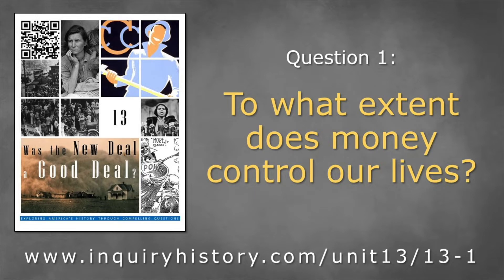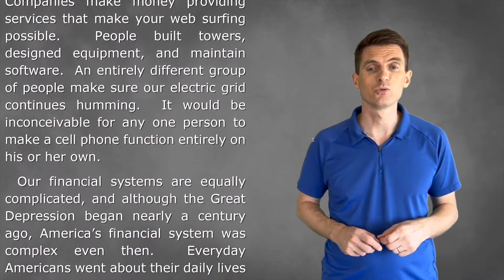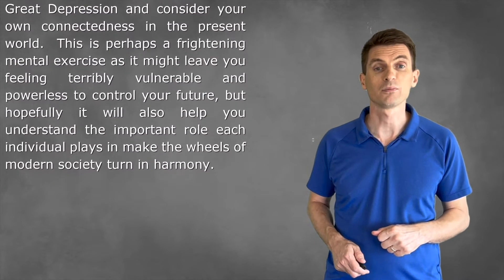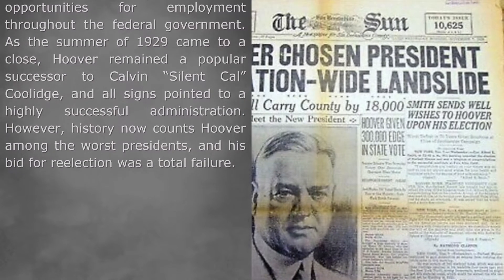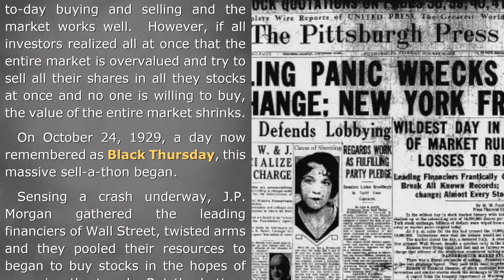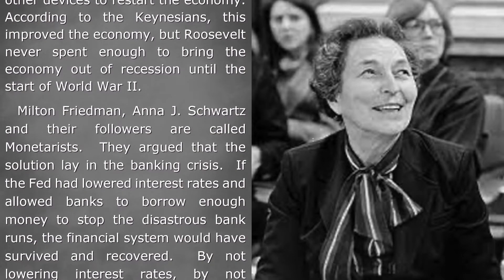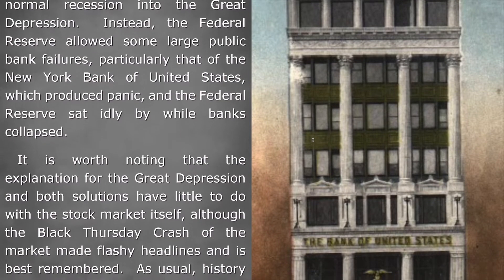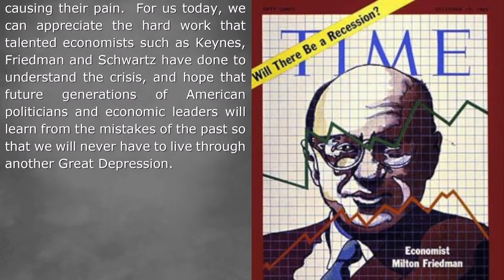13-1: The Start of the Depression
UNIT 13: The Great Depression & New Deal
QUESTION 1: To what extent does money control our lives?

GOALS:
- Understand why the Great Depression started
- Consider various causes including:
  - Farm Debt
  - The Stock Market Crash
  - President Hoover’s Actions
  - The Federal Reserve
- Learn about two different ways government leaders can deal with economic problems

BIG IDEA:
Poor economic decisions in the 1920s led to a financial crisis in 1929, and poor decisions by government officials made the problem worse and turned the crisis into the Great Depression.

TOPICS:
0:00 - Introduction
2:44 - President Hoover
4:17 - The Crash
9:07 - Farmers
10:52 - Bank Failures
13:02 - What Caused the Depression?
15:57 - The Solutions
18:27 - Conclusion